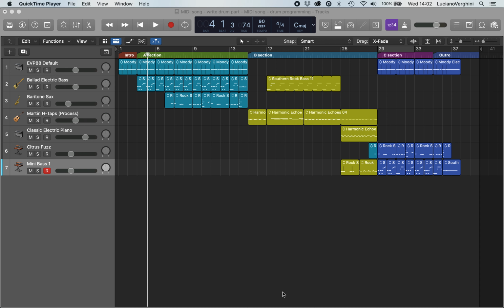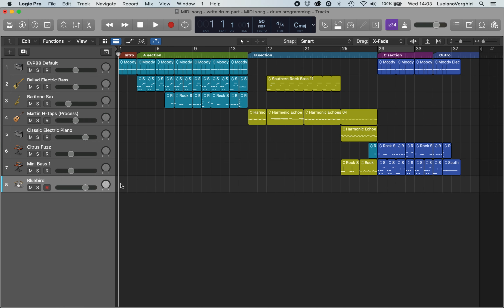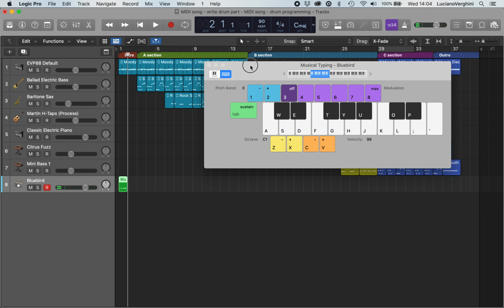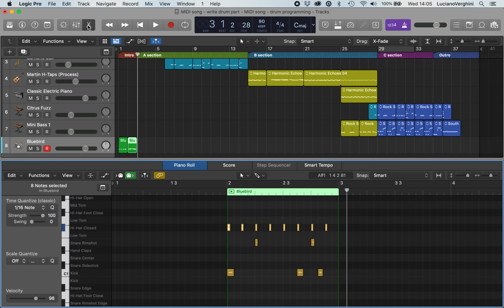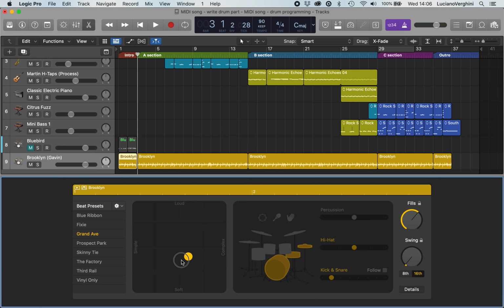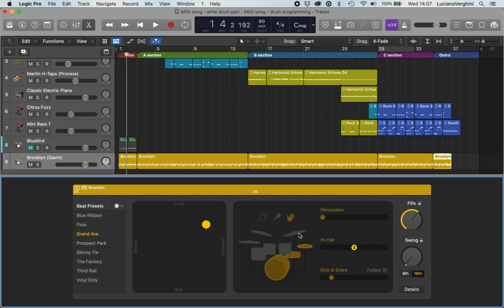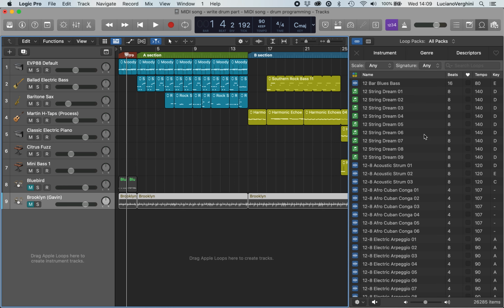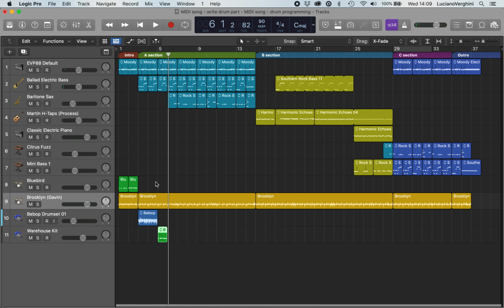How to Add Drums to Logic Projects - 4 methods - Step Input - Realtime Input - Drummer Track - Loops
Real time Input
Drummer Track
Loops